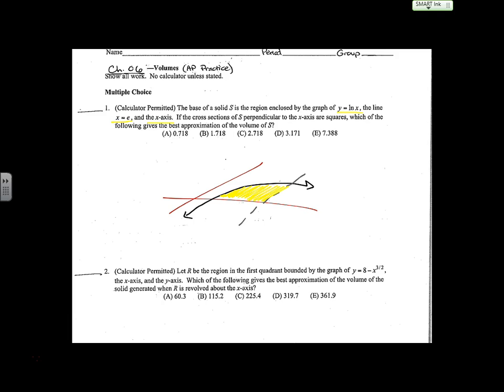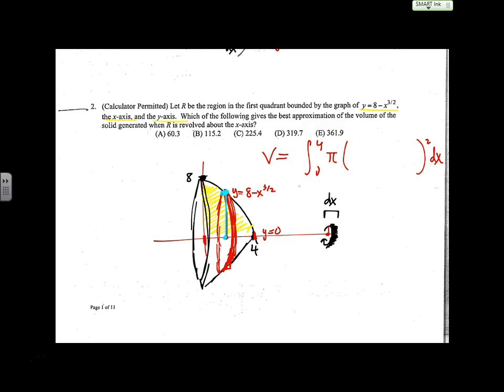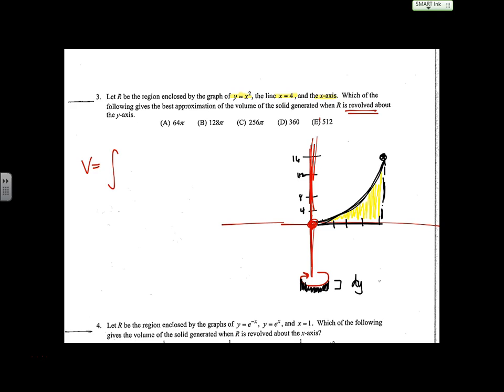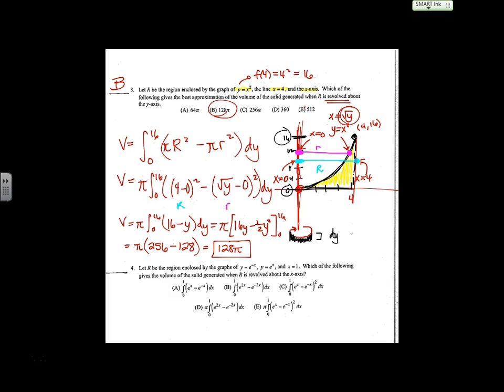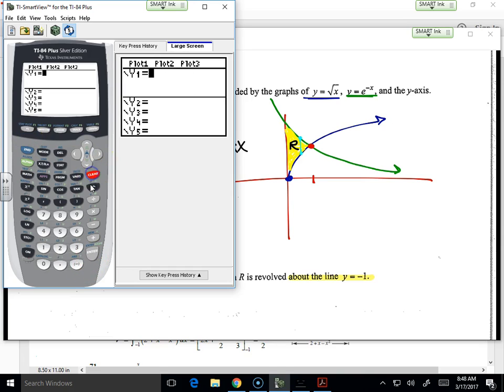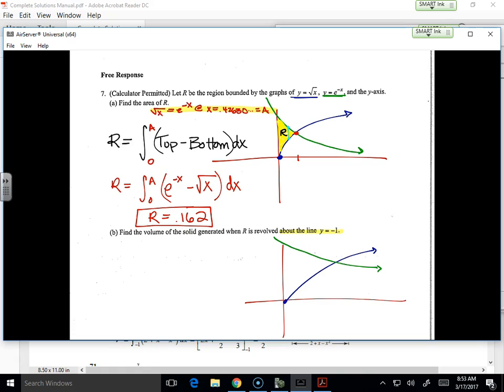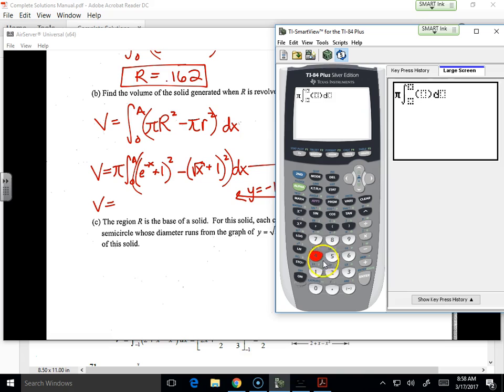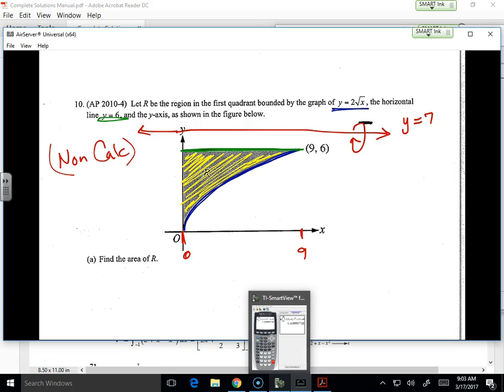CalcAB 03 17 17